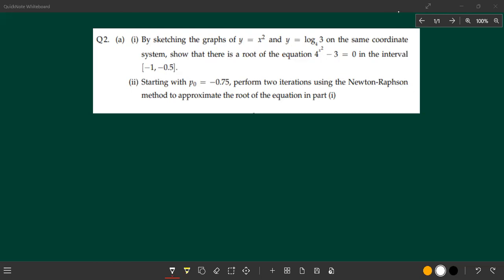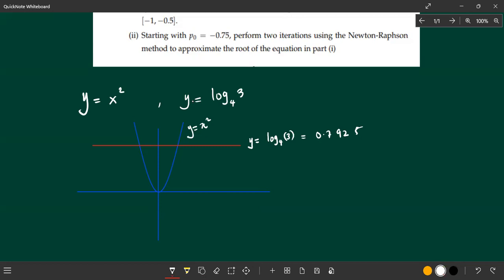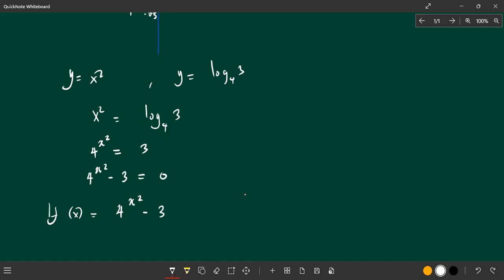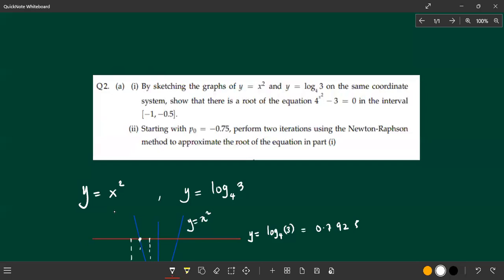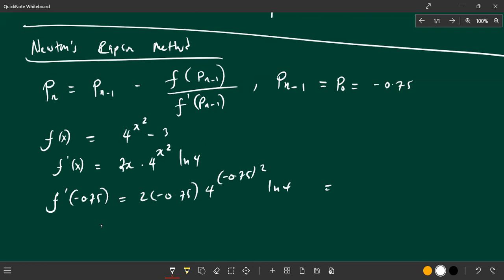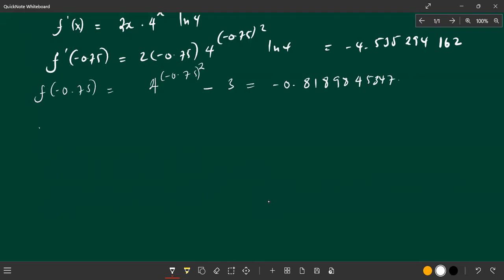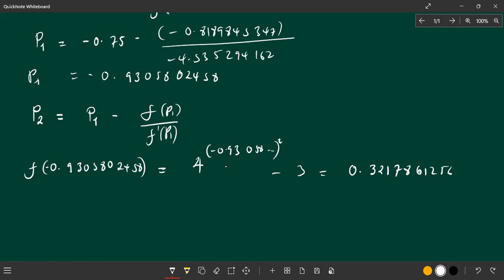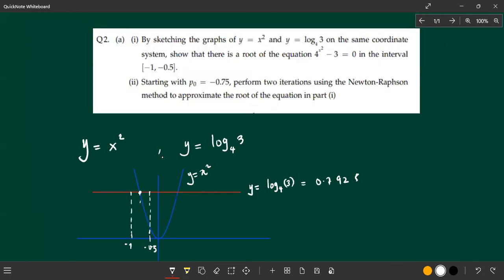Newtons Rapson method for one variable system of non linear equation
Newton's Rapson method is one of the methods used to approximate the solution to a non linear equations.